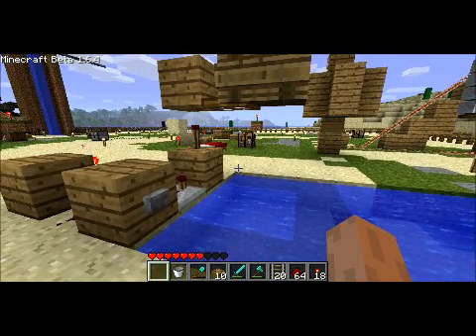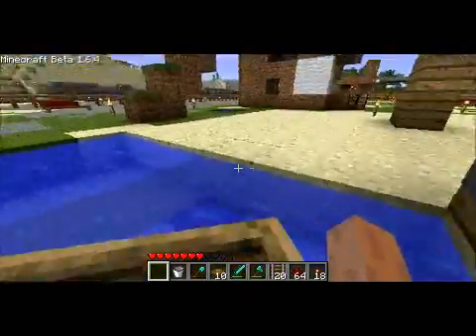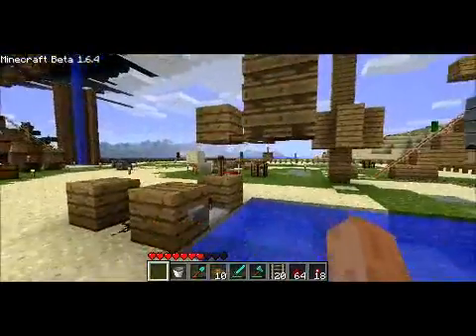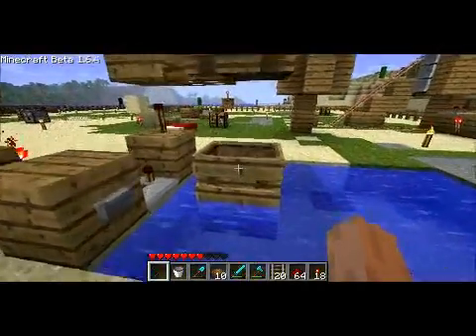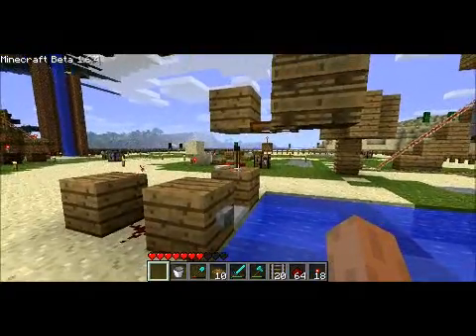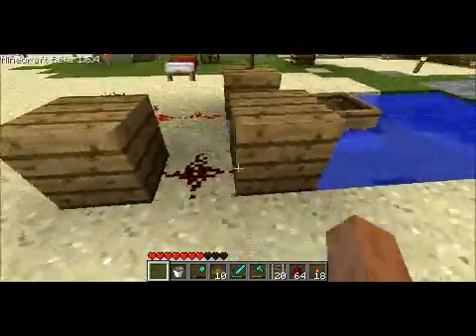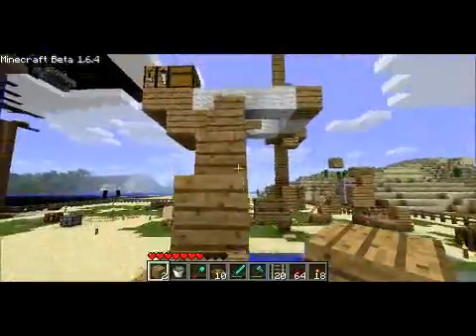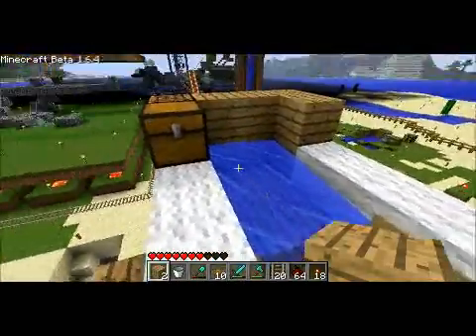Boat Pez Dispenser using 1.6 Hatches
I show you how you can use the new hatches with a monostable circuit to make a pez dispenser for boats.